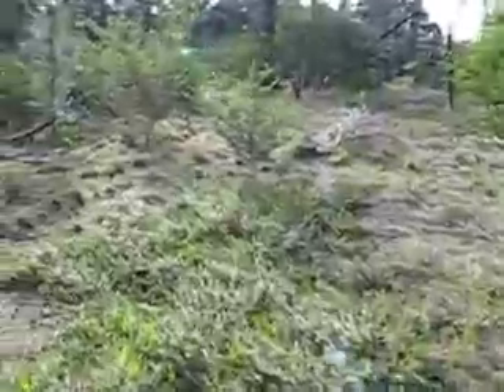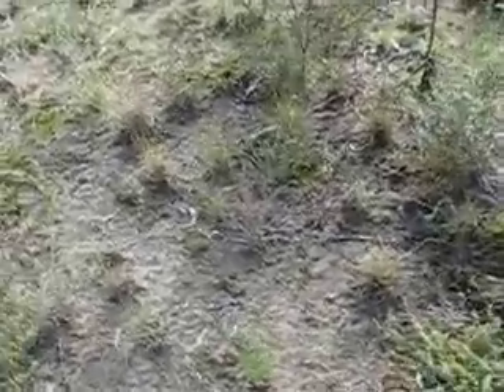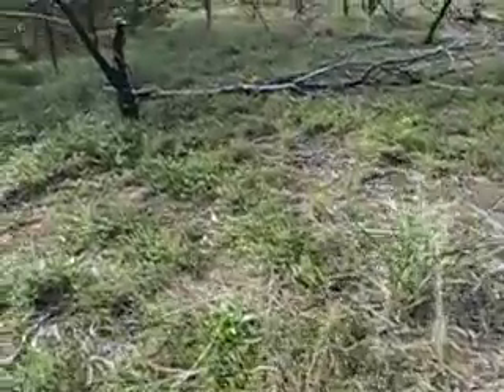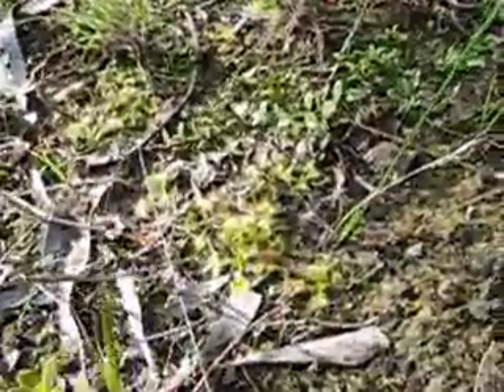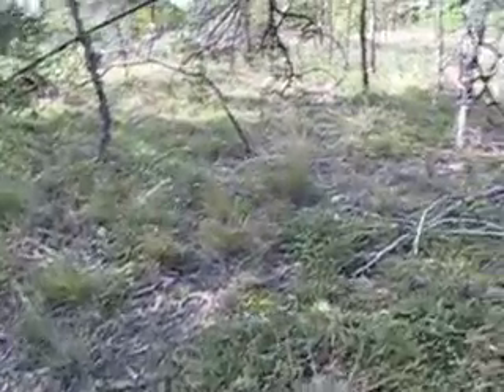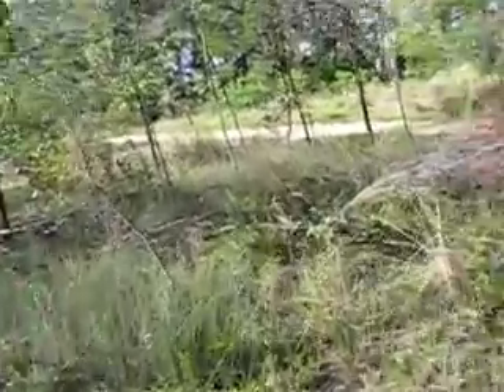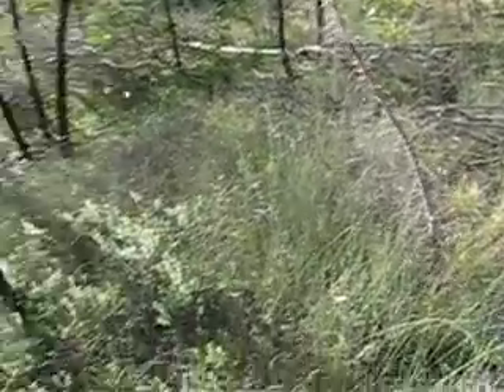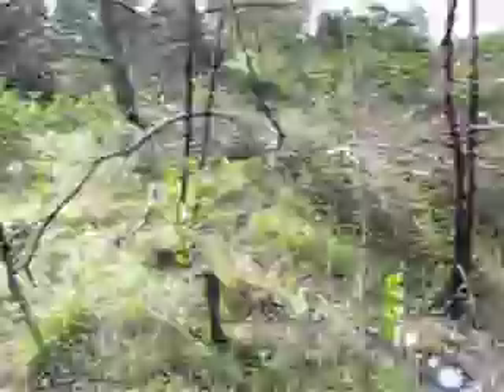SILVER-GREY-SAND: ... "PODZOLARISATION-of-The-BOTTOMLANDS" so-to-Speak.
There's-R-10-Minute (SPECIAL) Missing-Part To-This-STORY But-"I"m Keeping-THART Private Until After The-RELEASE of The-FORTHCOMING BLU-Ray so-to-Speak!!!

SORRY-Fellah ... But-Afteral: 'Knowledgte'-IS: "The-POWERBALL of The TEN-Tackles" so-to-Speak!!! Ha-Har

'Gley'-Podzolic QUARTZITE ... COASTAL-Plain Soils.